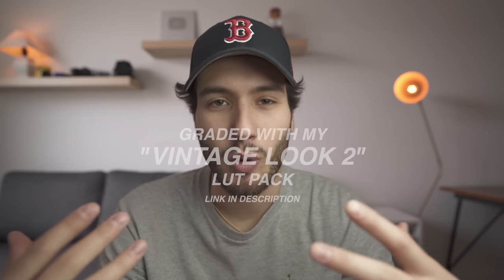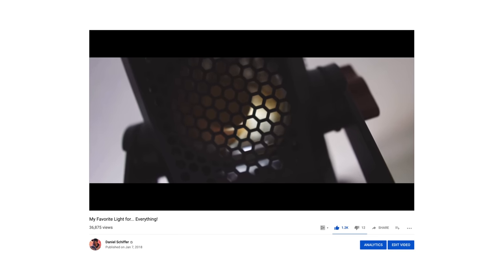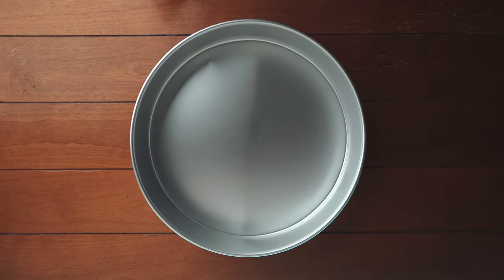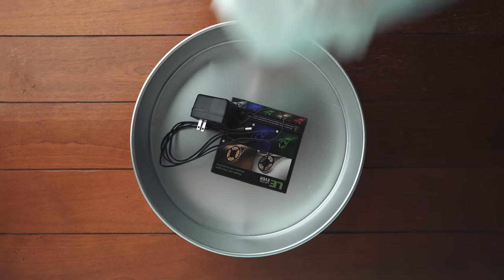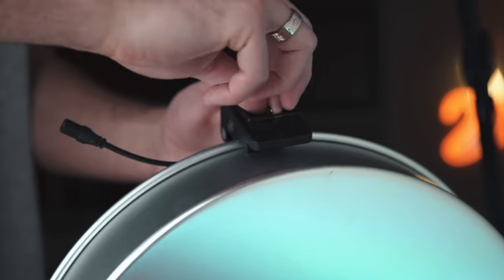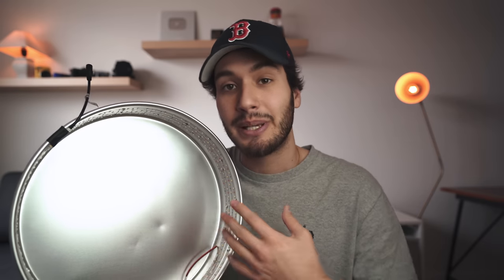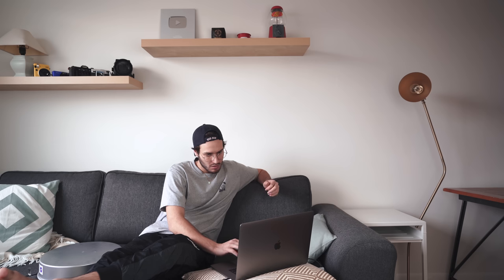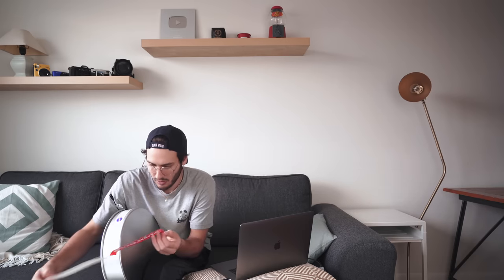$40 DIY CAKE PAN LIGHT... Better than a $1000 video light?!?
In today's video I teach you how to make a cheap video light, that gives professional looking results!

MATERIALS:
14 inch Cake Pan on Amazon
Daylight LED Strip on Amazon
Diffusion Sheet on Amazon
12V AC to DC Adapter on Amazon (always double check voltage before buying)
Smallrig Clamp Mount on Amazon (keep in mind that this isn't the same clamp I use in the video; I couldn't find it online. The 1/4 20 thread on this clamp is on the back which means you'll have to tilt your tripod head accordingly)

THIS VIDEO WAS COLOR GRADED USING MY NEW “VINTAGE LOOK 2” LUT PACK

MY GEAR:
Sony a6500 + 16-50mm kit lens on Amazon
Cage for Sony a6500 on Amazon
Sony 16-35mm f2.8 GM on Amazon
Zeiss Batis 25mm f2 on Amazon
Zhiyun Crane Plus on Amazon
Zhiyun Crane 2 on Amazon
SmallHD Focus Monitor on Amazon
RODE NTG4+ Mic on Amazon
Aputure 120D light on Amazon
Westcott Rapidbox Diffuser on Amazon
FalconEyes Roll Flex LED Light on Amazon
Awesome Budget Light on Amazon
Small lights on Amazon
Tripod on Amazon